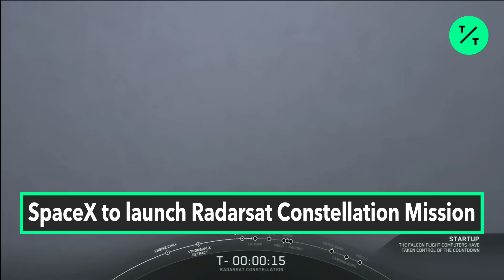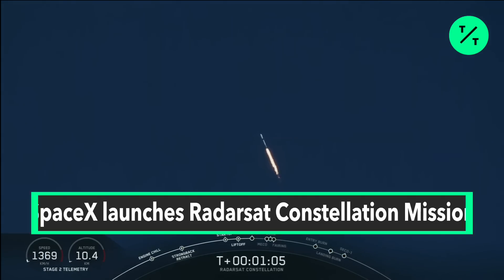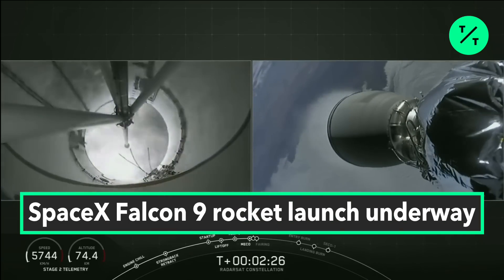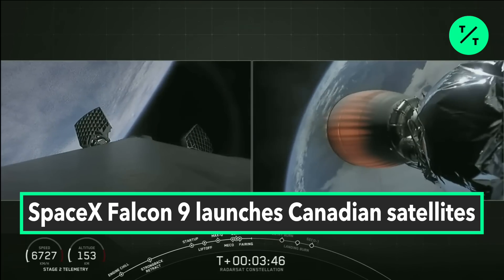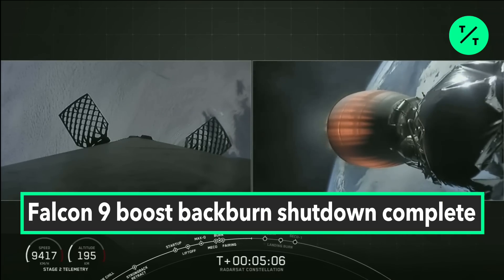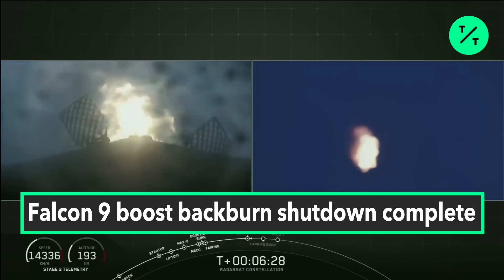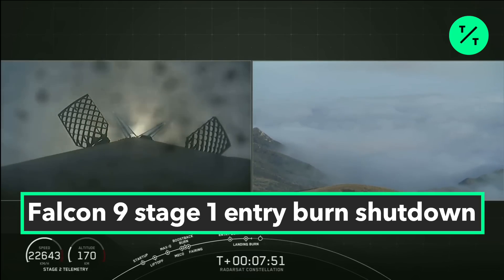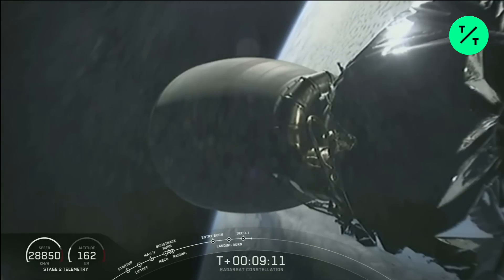SpaceX Launches Falcon 9 Rocket with Canadian Satellites from Southern California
SpaceX just launched its sixth Falcon 9 Mission of 2019, sending three Canadian satellites into orbit from Vandenberg Air Force Base in southern California.